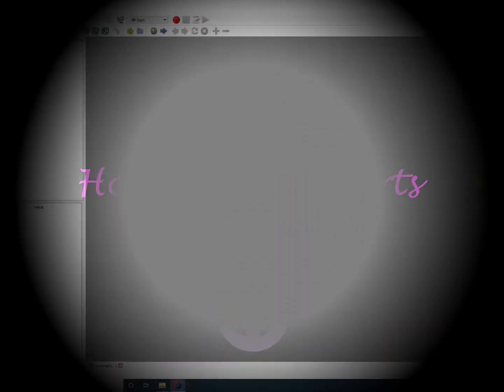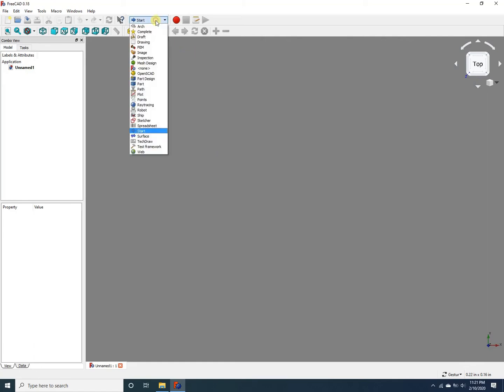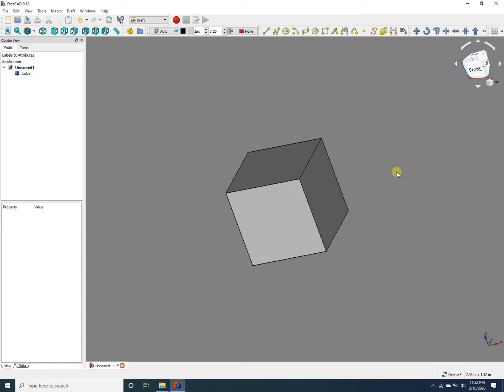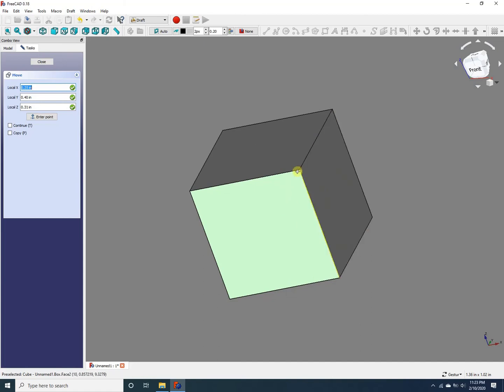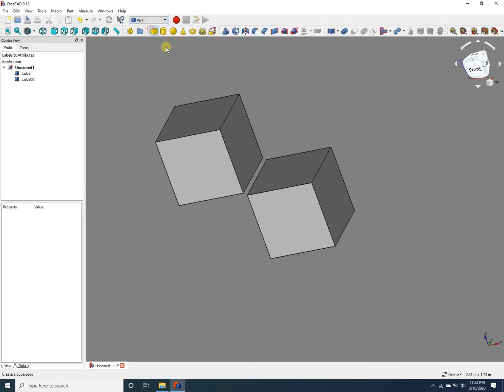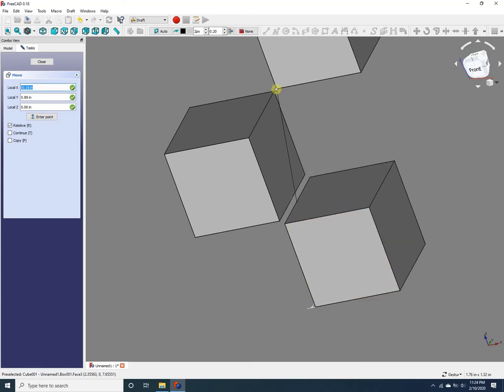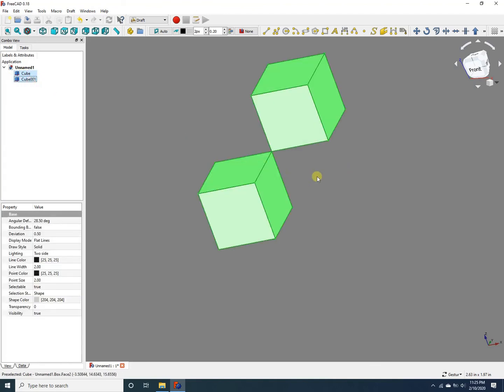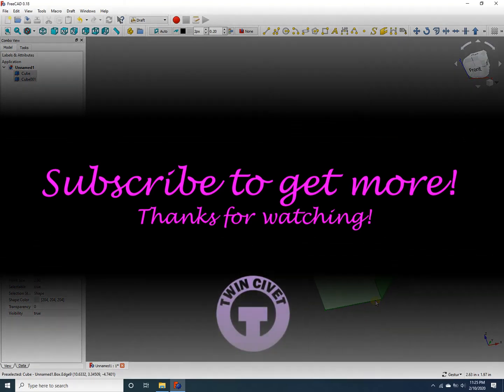Moving or translating parts in FreeCAD in 3D space using mouse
Moving or translating parts of a FreeCAD project requires some basic knowledge of the Draft workbench. This video shows how.